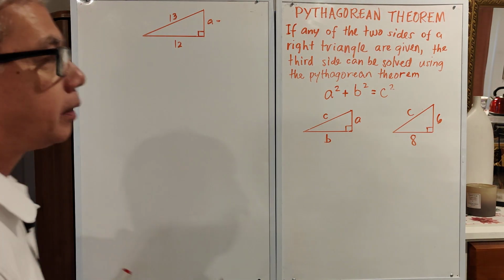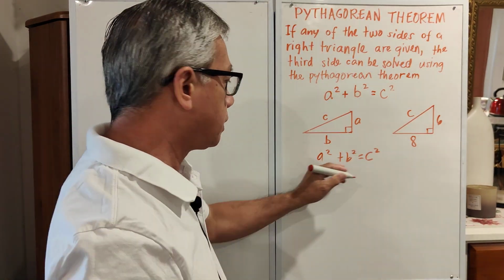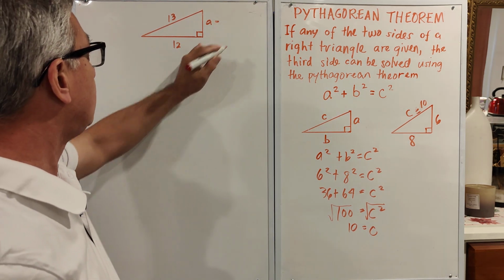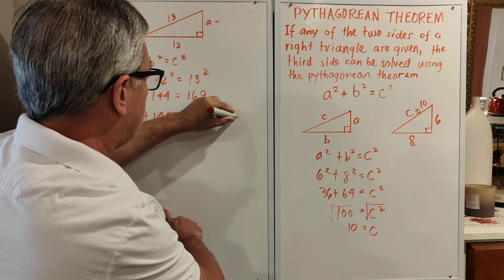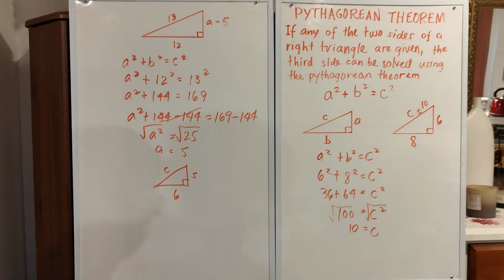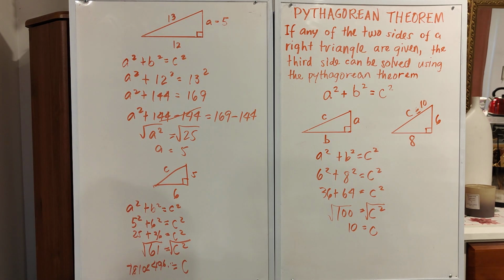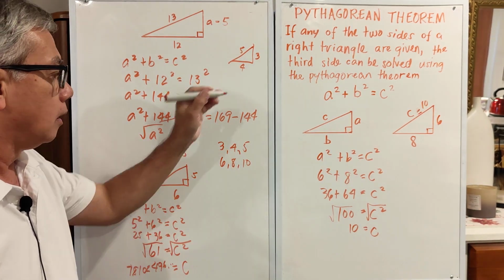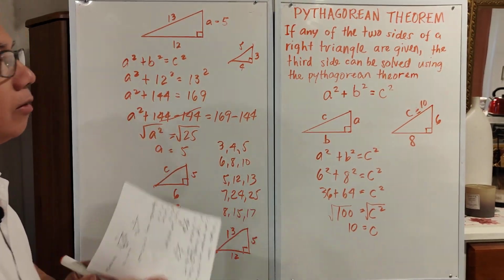Use Pythagorean Theorem to Solve Right Triangles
The video explains how to use the Pythagorean Theorem to solve for the third side of a right triangle. it also discusses the Pythagorean Triples.